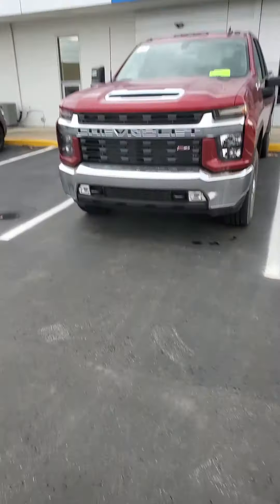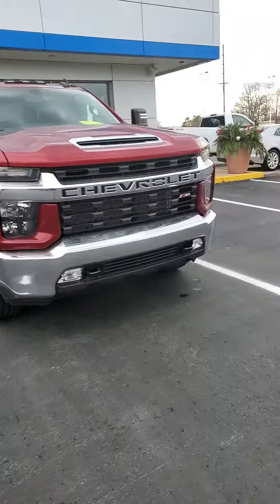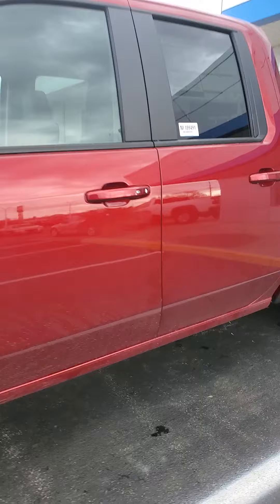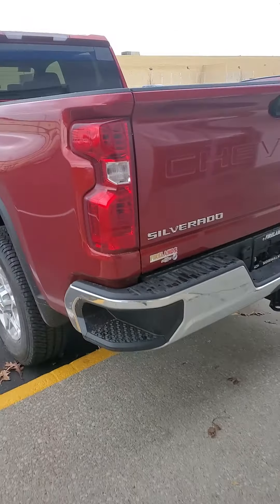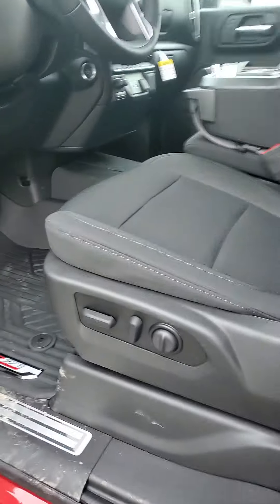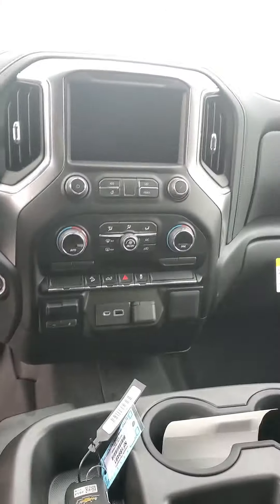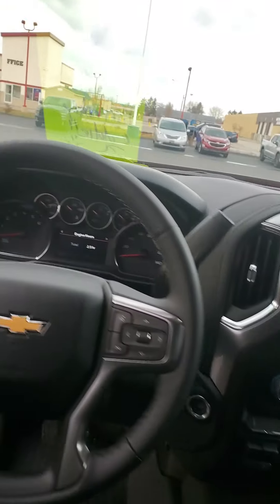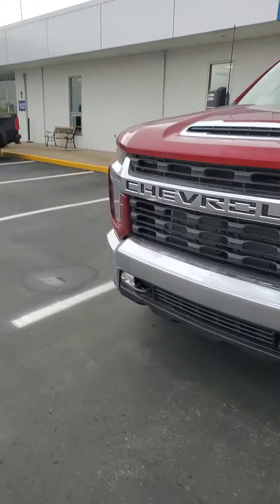Donald's 2500 HD